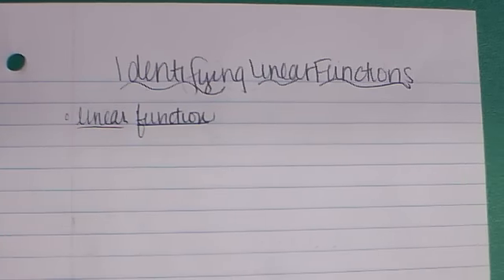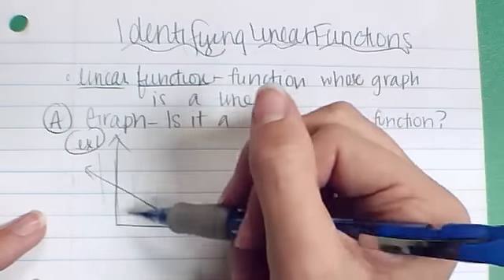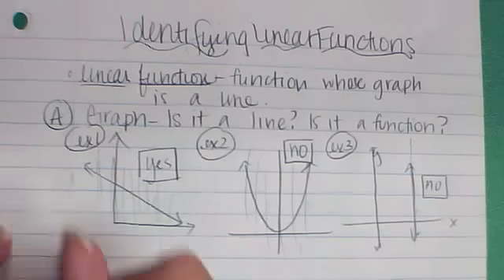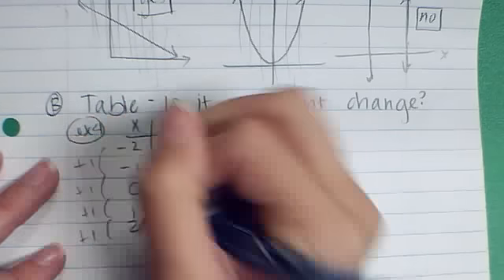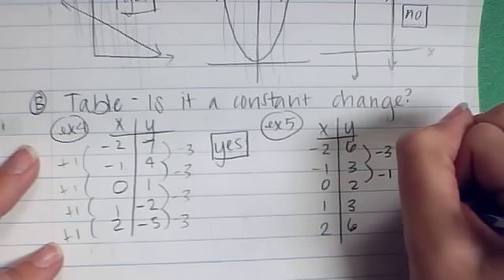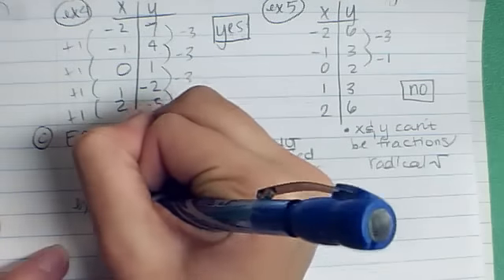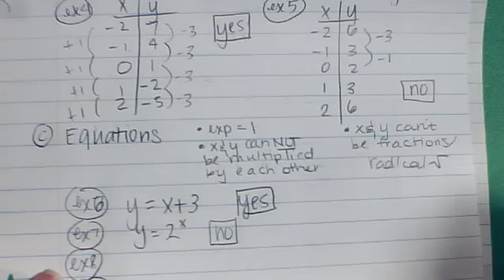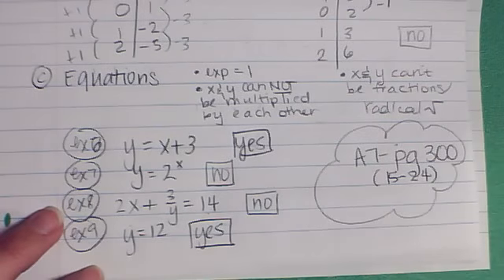Identifying Linear Functions